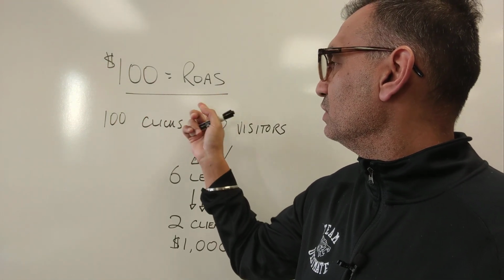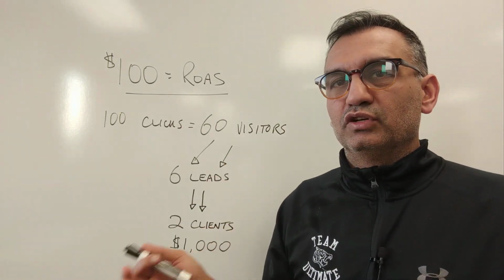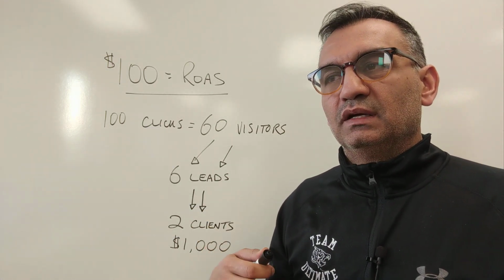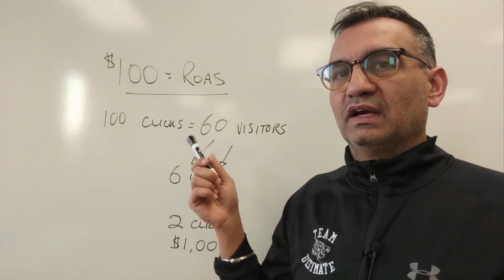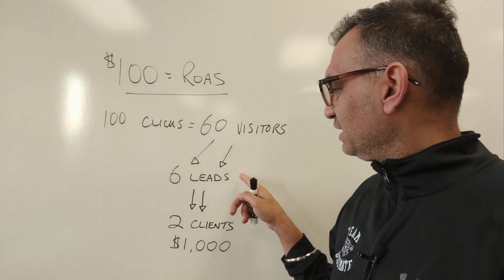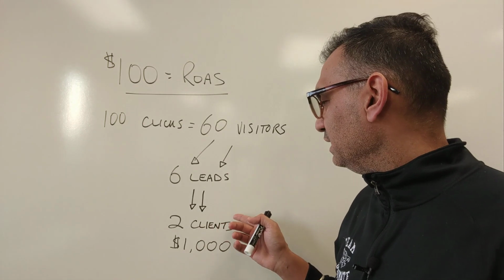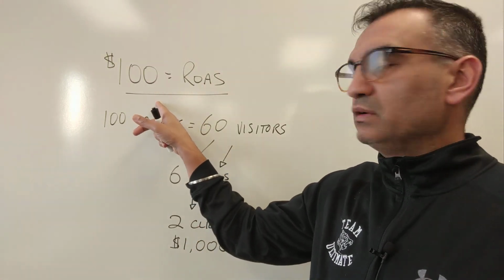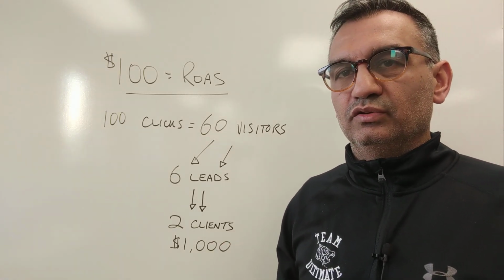What is ROAS (Return on ad spend) and why is it so important to grow a business?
Why is it so important to know what your return on ad spend is?

ROAS or Return on ad spend is the amount of money that you make back from spending on your advertising.

This is very important as you can make decisions on how much you need to spend to acquire a new client.